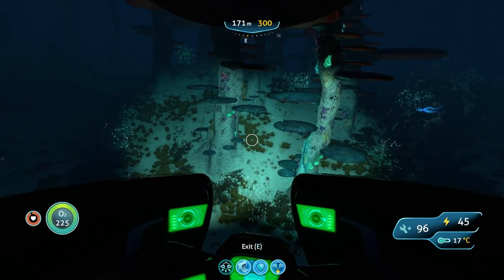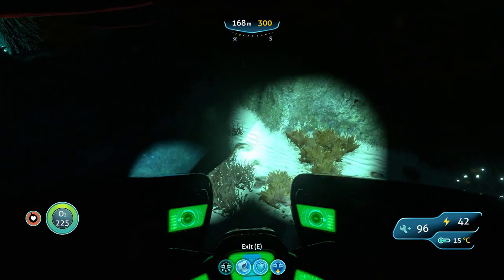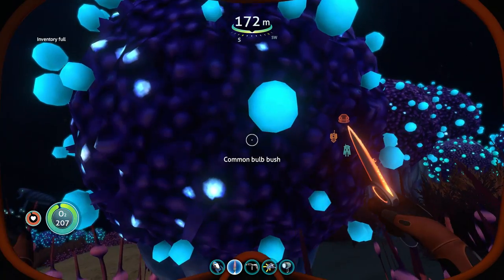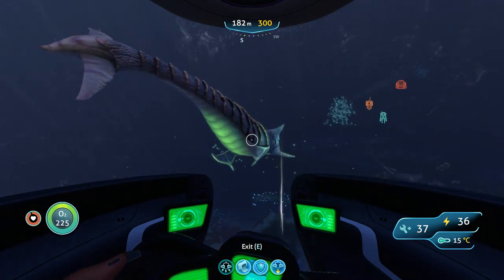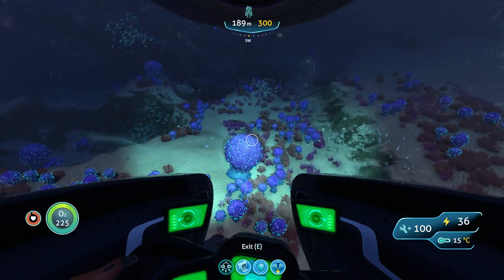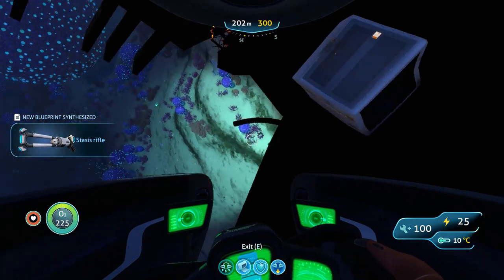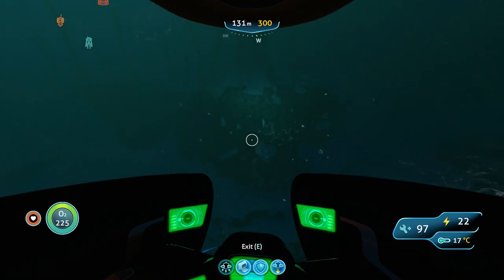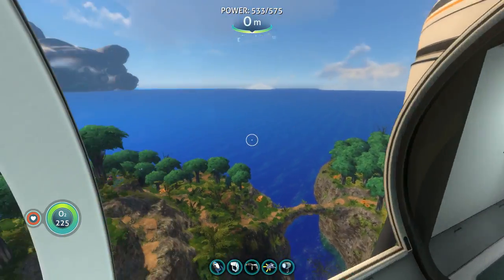A Visit To The Mushroom Forest And Bulb Zone | SUBNAUTICA Ep. 25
There's an edition mistake at 15:27 - that wasn't the part of my PDA Blueprints section I wanted to show you, I've accidentally cut the part I was passing the mouse pointer over the Stasis Rifle recipe, as it was what I was talking about, so the voice track is not synced with the video part I was showing you. I've edited this video later in the night, too sleepy lol. Plus, the reason why I've discarded Titanium ore from my inventory, to make space for eggs, it was because my seamoth storage was already full with other items, but for some reason I left that part out of the video. And, that electric eel is called Ampeel, by the way :).